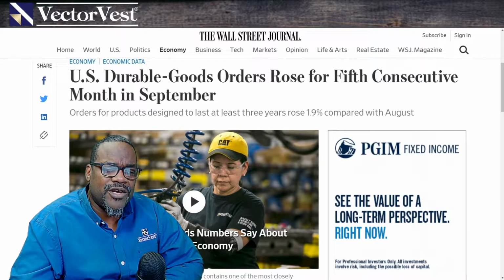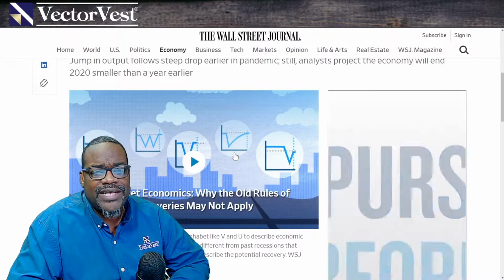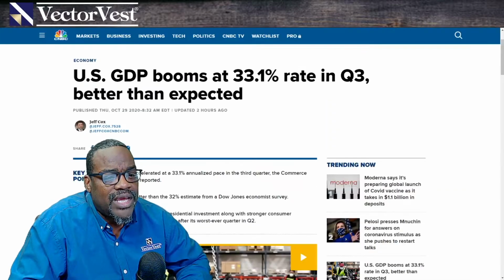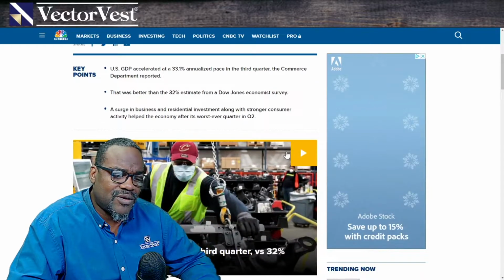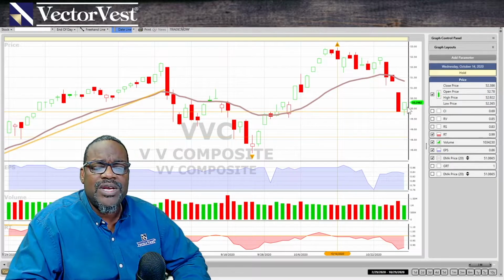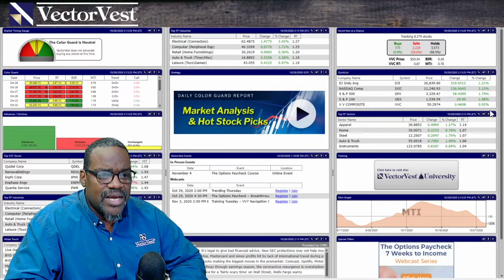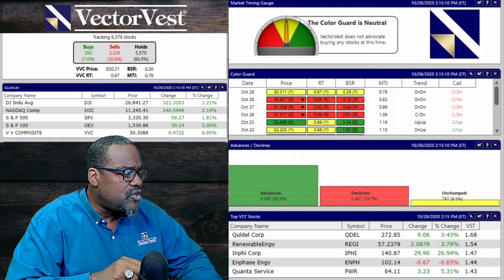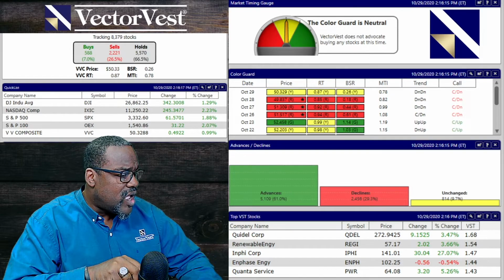Market Overview - VVC SPY - Trending Thursday | VectorVest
Market Overview
The market looks like it wants to take a breather going into the election week. Why is that? Stimulus or lack thereof is taking a toll on the market. Jobless claims are going down and GDP was up 33% today. How do you trade this market? Let the market come to you! SPDR S&P 500 ETF Trust (SPY) & VectorVest Composite (VVC)